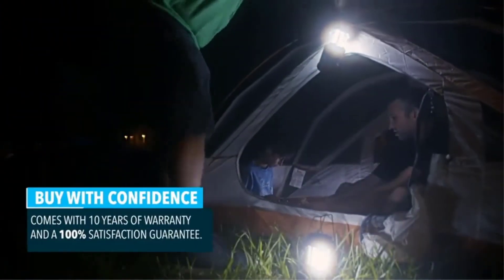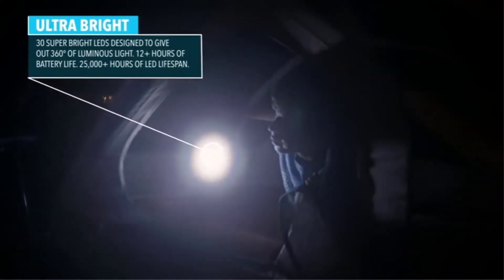✅ Top 7 Best Camping Lantern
SUPPORT 4x4Maniacal

Best Camping Lantern
best camping lantern rechargeable
best camping lantern UK
best camping lantern solar
best camping lanterns 2021
camping lanterns reviews
mpowerd luci solar lights
le led camping lantern
camping lantern amazon
cheap camping lanterns
gas camping lantern
camping lanterns
best lantern for camping
best led lantern for camping
best gas lantern for camping
best propane lantern for camping